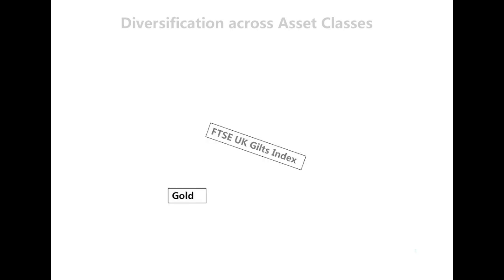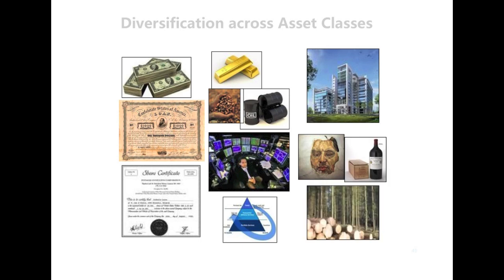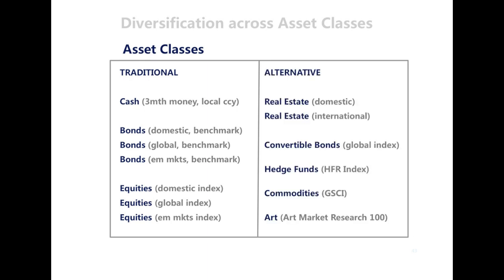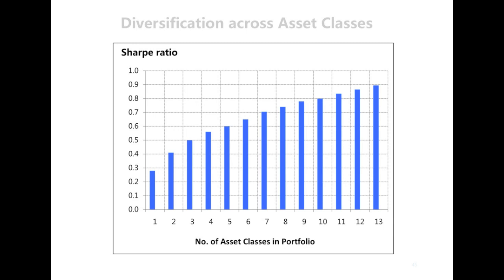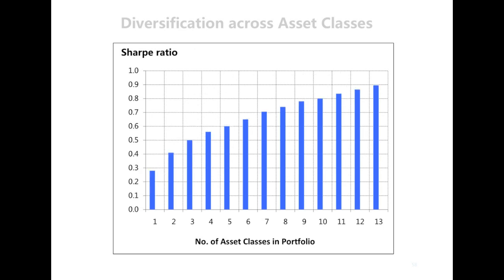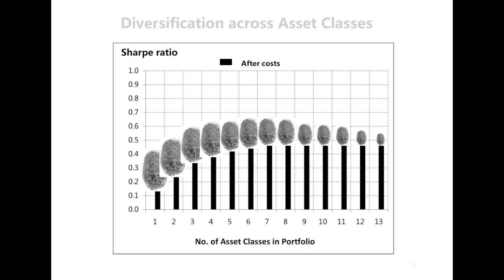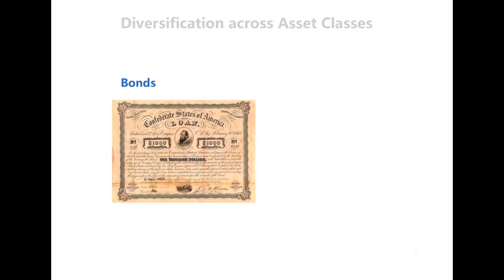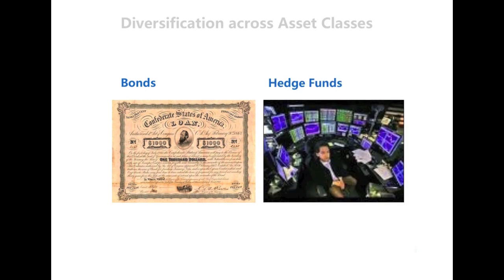Portfolio Diversification No.2 - Over-diversification?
In portfolio investing, diversification contributes positively to efficiency as measured by risk-adjusted returns, but only up to a point. This video illustrates the trade-off between diversification and cost burdens with multi-asset class portfolios.